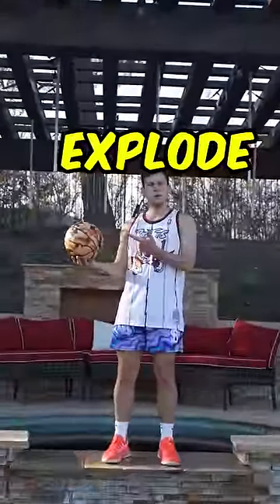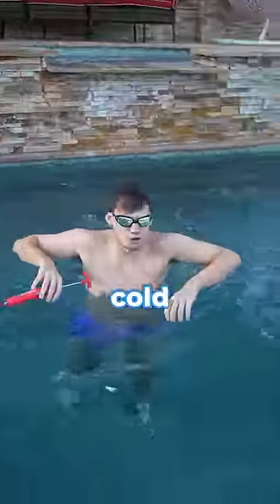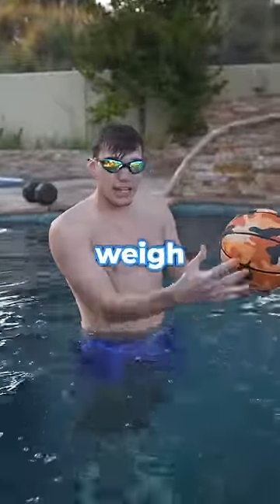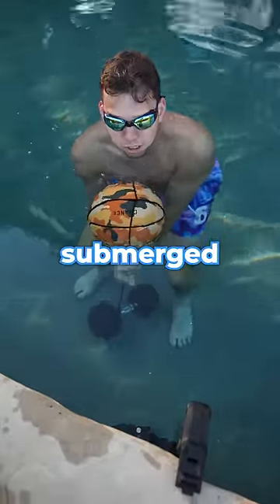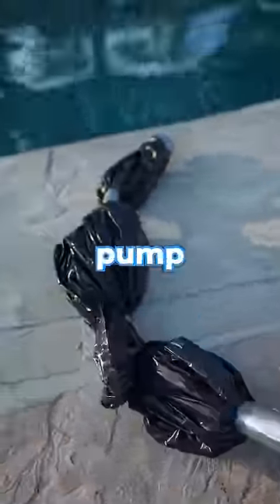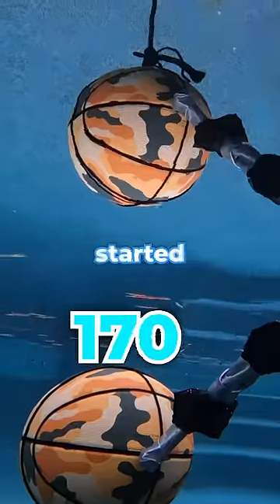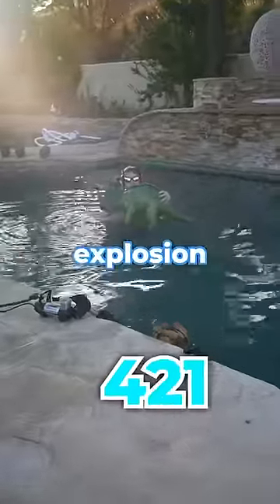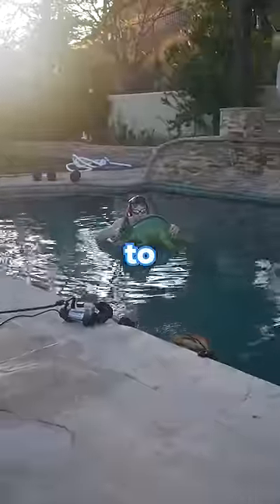How many pumps does it take to blow up a basketball underwater?